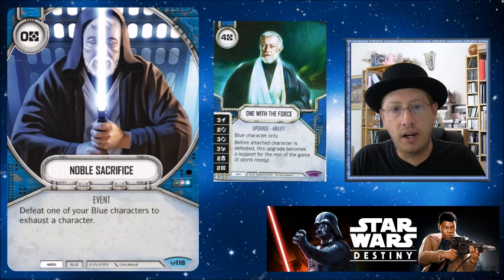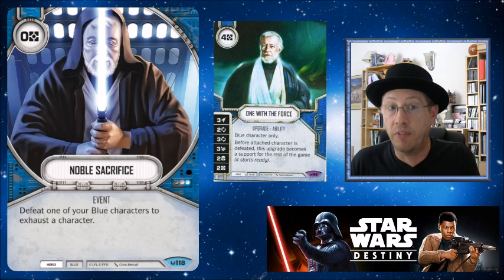Star Wars Destiny - Spoiler #2